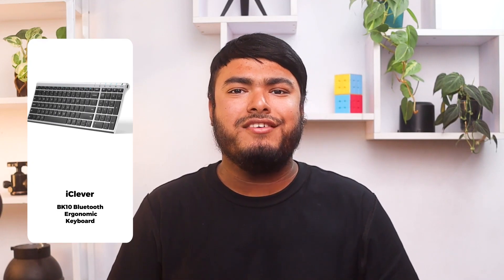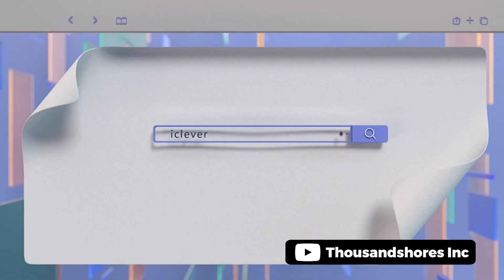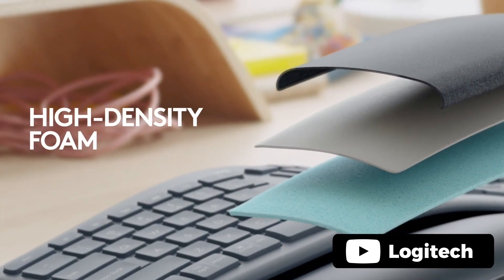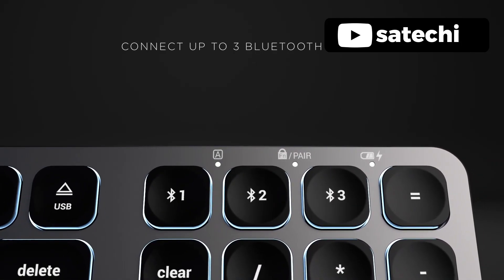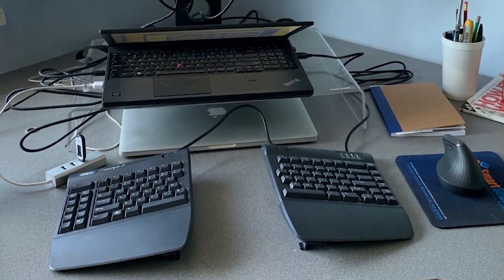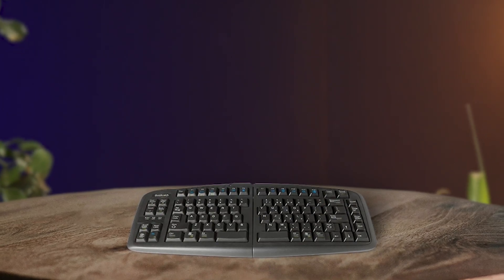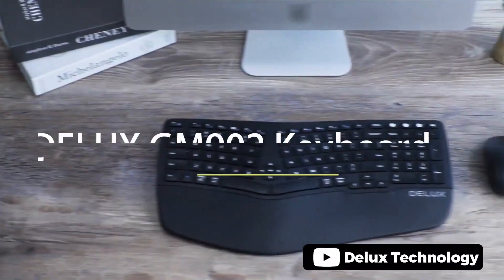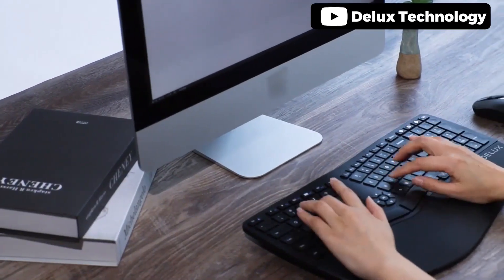Best Ergonomic Keyboard for Mac in 2026 - Top 6 Review | Compatible Devices Laptop, PC, Tablet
best ergonomic keyboard for mac featured in this Video
1 . iClever BK10 Bluetooth Ergonomic Keyboard
2 . Logitech ERGO K860 Wireless Ergonomic Keyboard
3 . Satechi Compact Backlit Bluetooth Keyboard
4 . KINESIS Freestyle2 Ergonomic Keyboard
5 . Goldtouch GTU-0088 V2 Adjustable Ergonomic Keyboard
6 . DeLUX GM902 Wireless Ergonomic Split Keyboard

🕝Timestamps🕝
0:00 - Introduction
0:10 - iClever BK10 Bluetooth Ergonomic Keyboard
1:10 - Logitech ERGO K860 Wireless Ergonomic Keyboard
2:03 - Satechi Compact Backlit Bluetooth Keyboard
2:53 - KINESIS Freestyle2 Ergonomic Keyboard
3:49 - Goldtouch GTU-0088 V2 Adjustable Ergonomic Keyboard
4:47 - DeLUX GM902 Wireless Ergonomic Split Keyboard

1. What is ergonomic keyboard?
An ergonomic keyboard is a type of computer keyboard that is designed to reduce strain and discomfort for the user. This is achieved through the use of a split or angled layout, wrist supports, and a curved shape. The goal of an ergonomic keyboard is to help the user maintain a natural and comfortable hand position while typing, reducing the risk of repetitive strain injuries like carpal tunnel syndrome. Ergonomic keyboards may also feature additional function keys or programmable buttons, allowing users to customize the keyboard to their specific needs. They are often used by people who spend long hours typing, such as office workers or gamers.